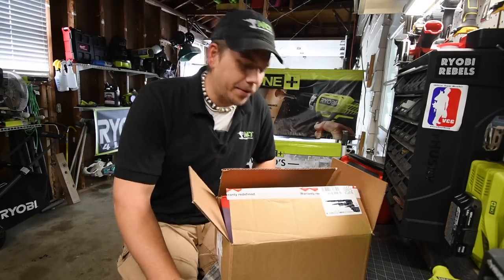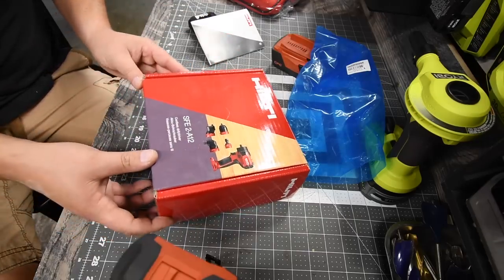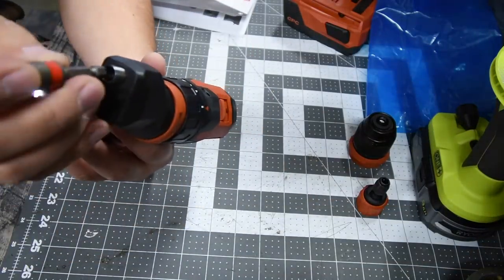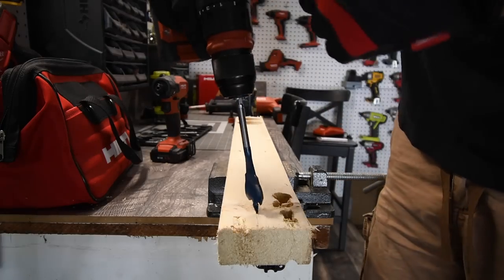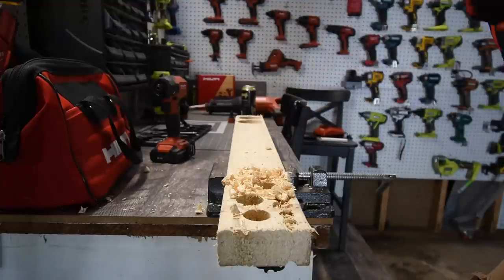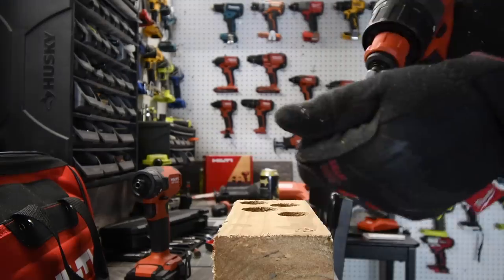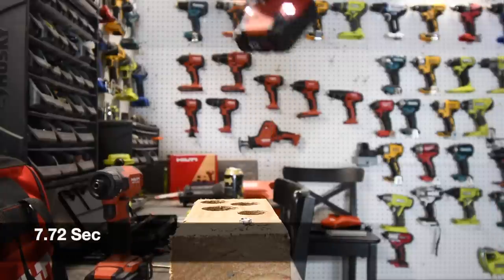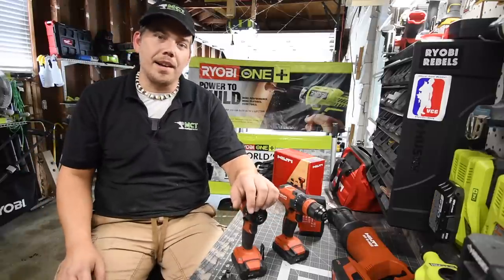NEW!!! HILTI Multi Drill